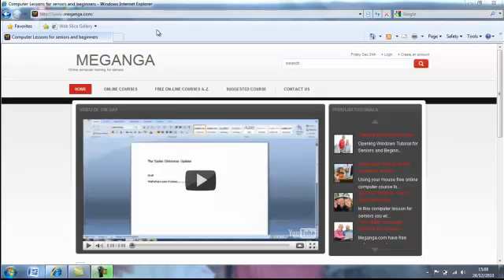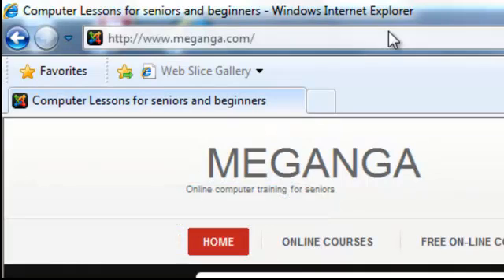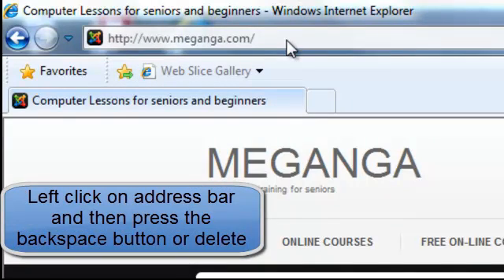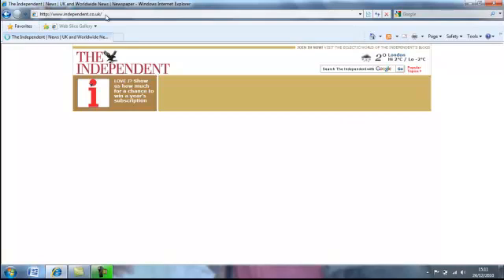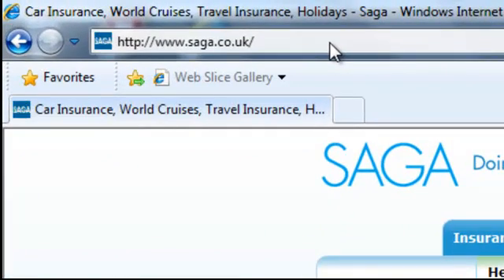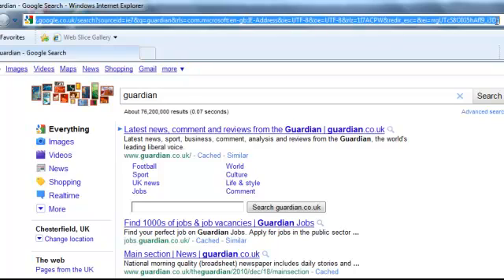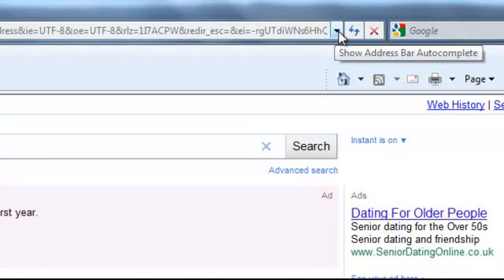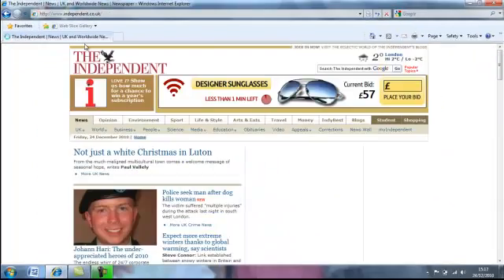Internet - World Wide Web - Using The Browser Address Bar Computer Lesson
Our online computer lessons for seniors shows how to get the most from your Internet browser address bar and follows our basic computer training tutorials.